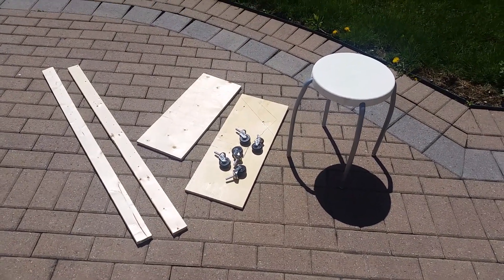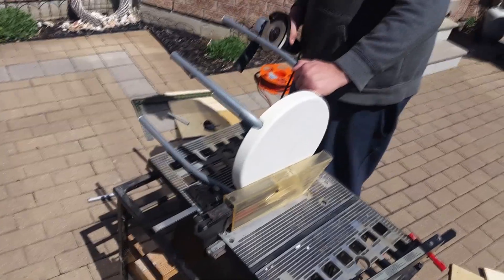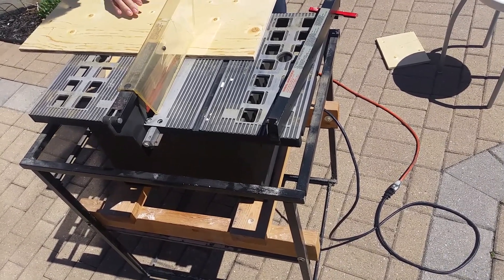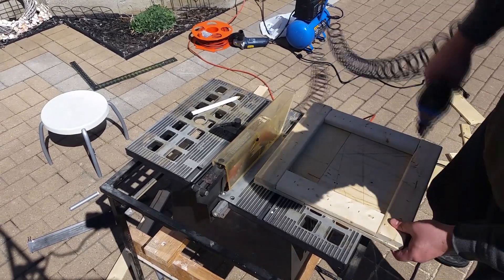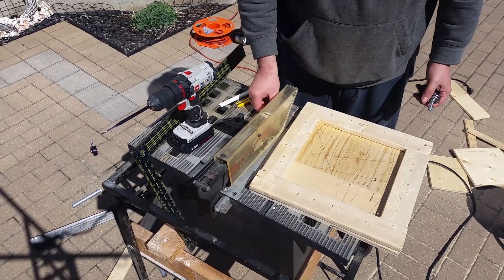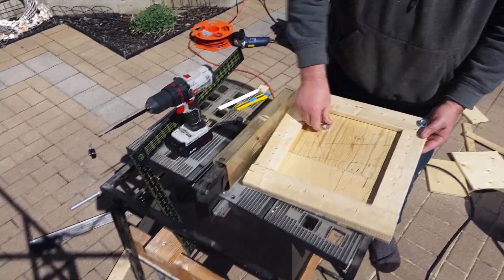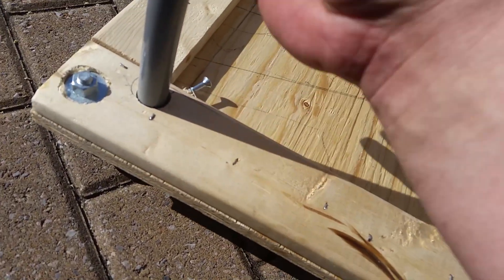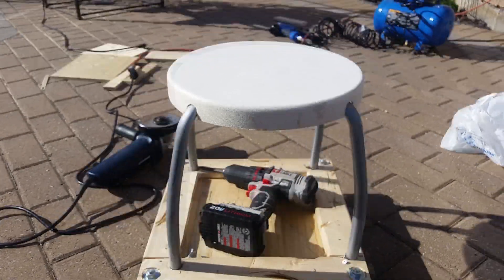DIY - Make Your Own Mechanics Wheeled Stool On The Cheap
From Materials I Had Laying Around I Made My Own Wheeled Mechanics Stool